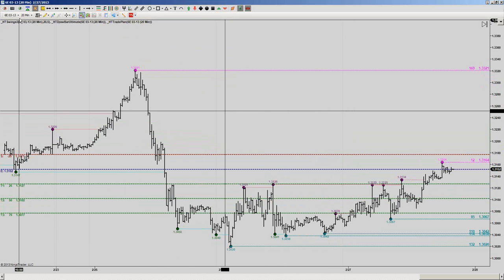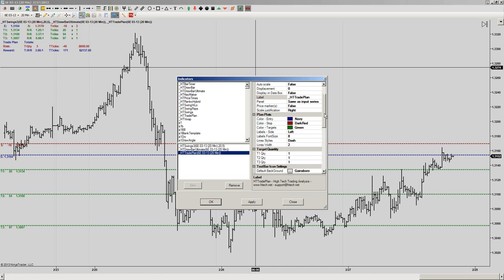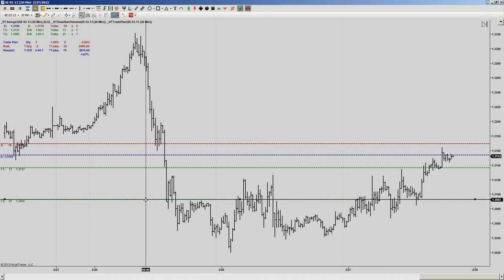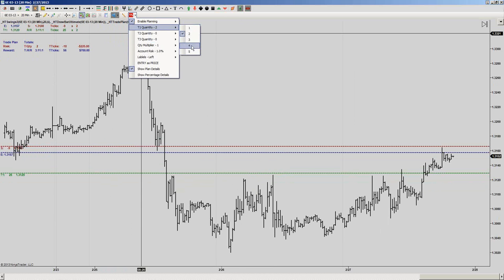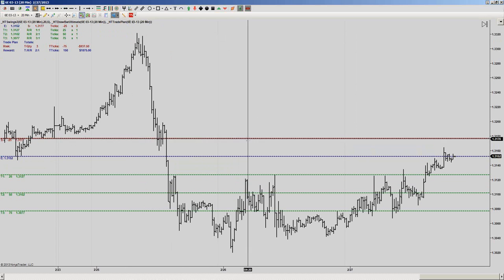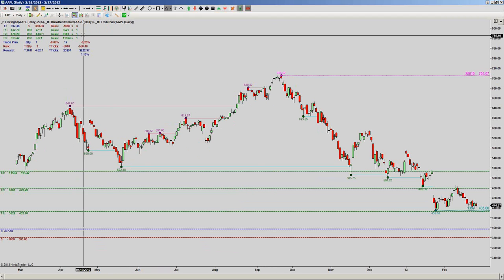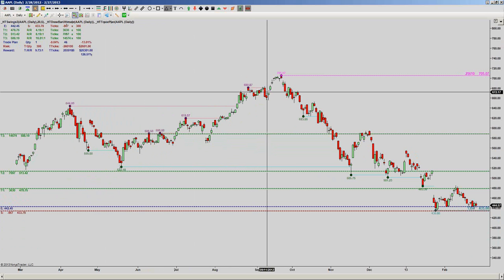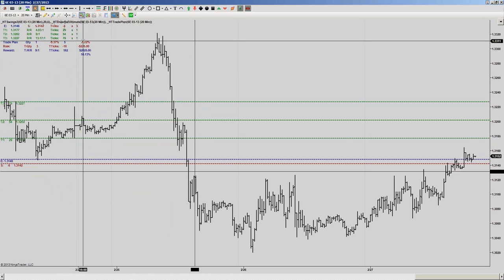The Ultimate Trade Plan Indicator for NinjaTrader 7